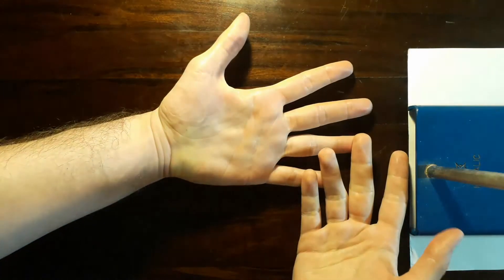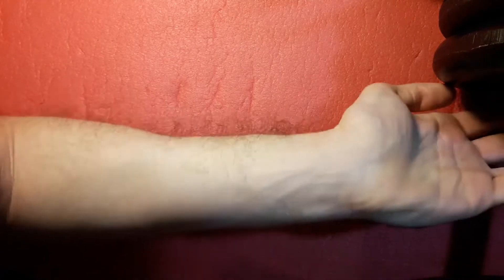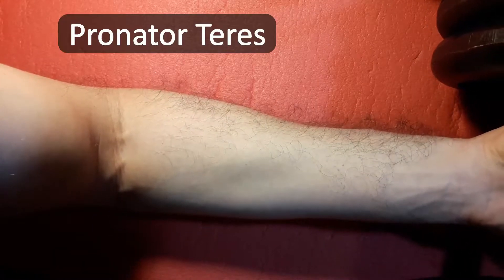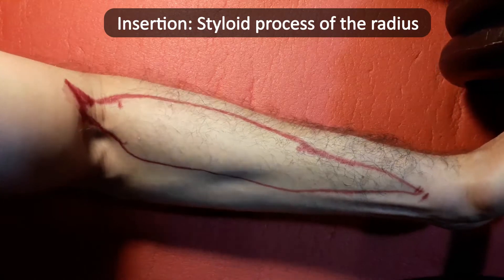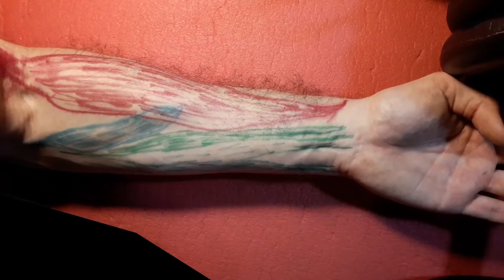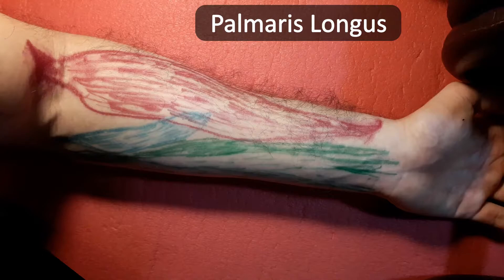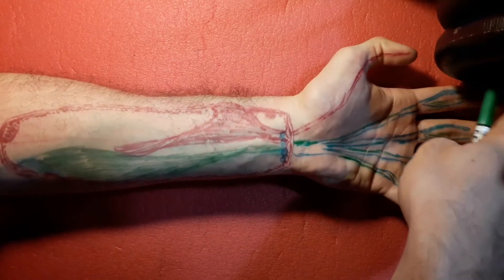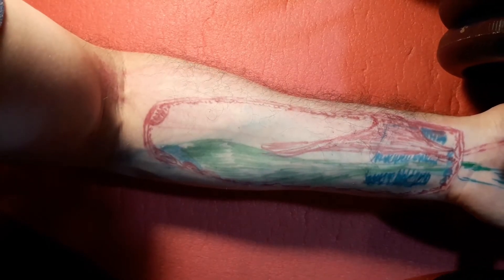Understanding the Forearm Flexor Muscles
Another "Illustrated" Anatomy video, this time checking the superficial and deep flexor muscles of the Anterior Comparment of the Forearm, from someone who used to think forearm muscles are hard to memorize because they cannot easily be distinguished on sight.

Chapters:
00:00 - The Forearm
02:18 - Cubital Fossa
02:28 - Brachioradialis muscle
03:59 - Pronator teres muscle
05:02 - Flexors of the wrist (Flexor carpi radialis, Palmaris longus, Flexor carpi ulnaris)
08:13 - Middle Compartment (Flexor digitorum superficialis)
09:57 - Flexor pollicis longus
10:53 - Flexor digitorum profundus
13:23 - Pronator quadratus

"How can I get a copy of your forearm?" Unfortunately, you can't. :( Organ printing is still in its infancy, and if we were to succeed we would use it for transplantation, not entertainment, don't you agree?! I thought so! :D